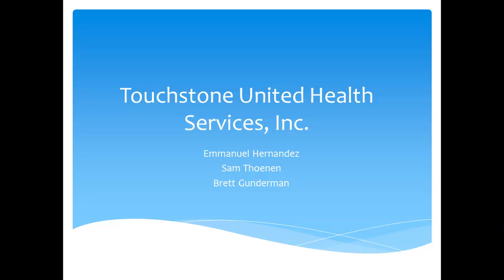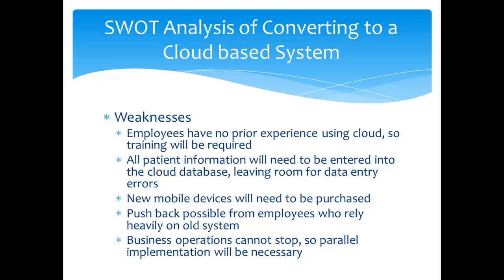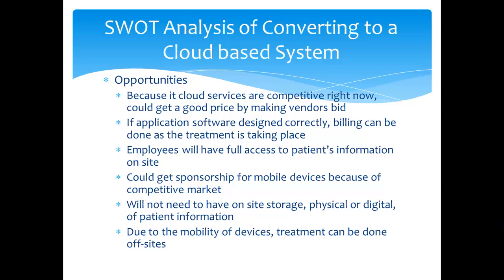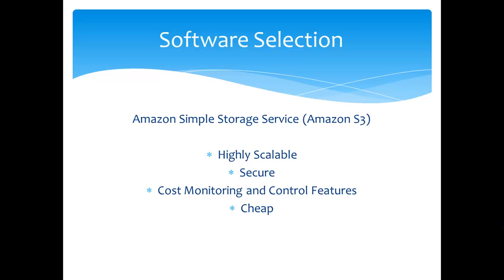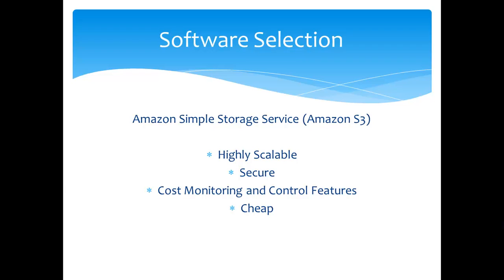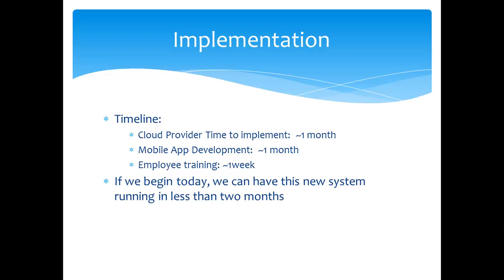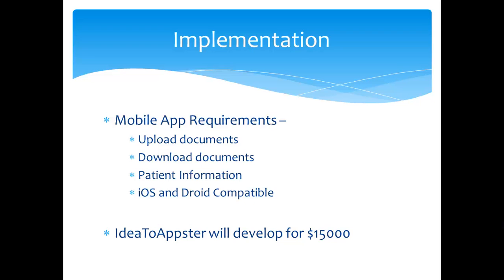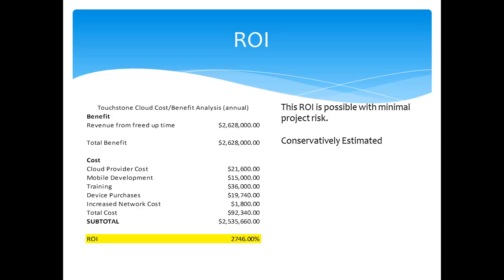TouchStone Presentation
Brett Gunderman
Sam Thoenen
Emmanuel Hernandez

Touchstone Health Presentation